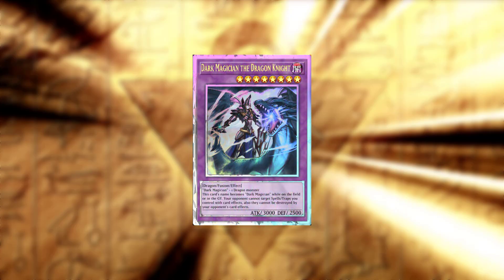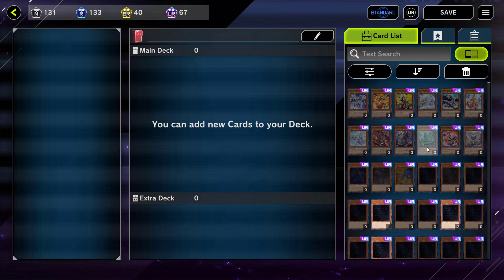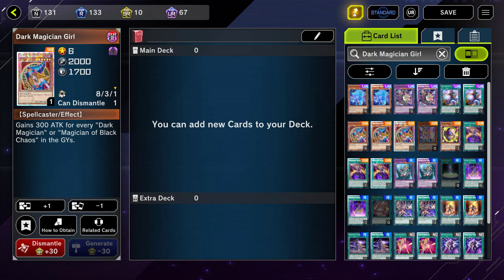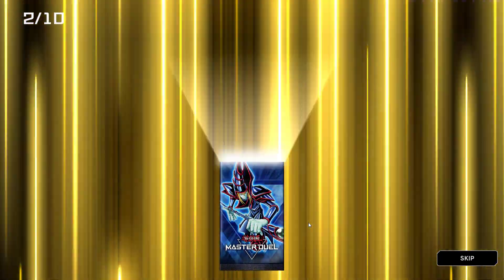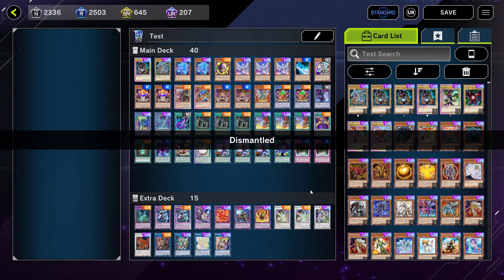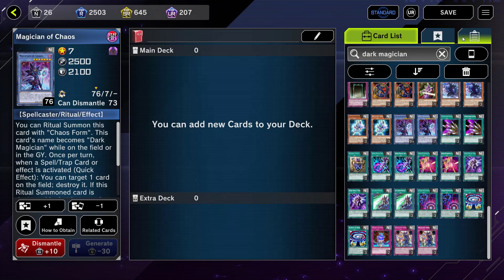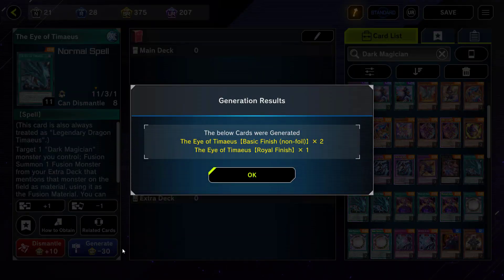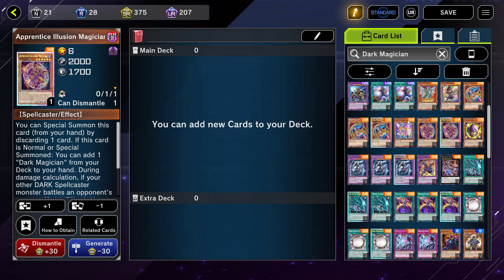How To Bling Out Your Deck For Free! | Master Duel | Yu-Gi-Oh!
I get a lot of comments mentioning i've got a lot of shiny cards in Master Duel videos, So here I show how to make your deck shiny too.